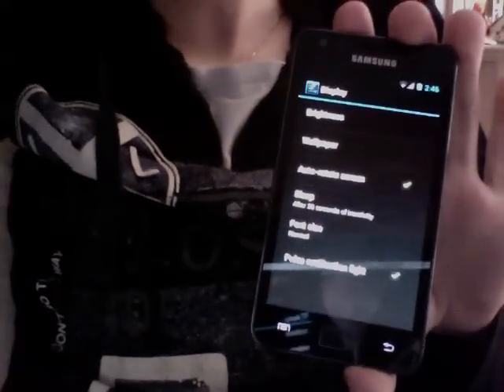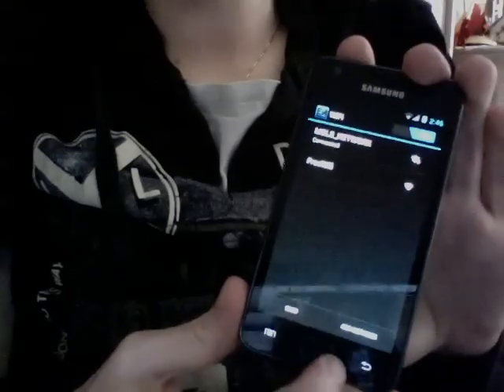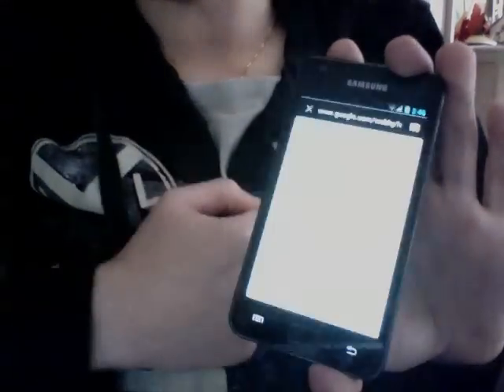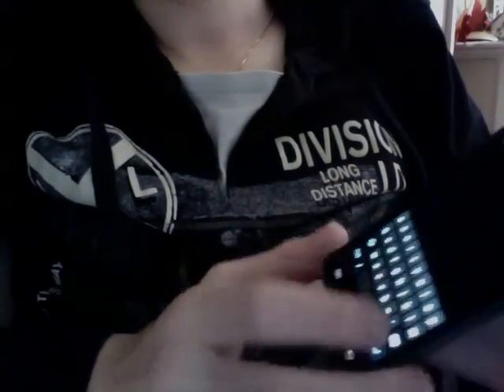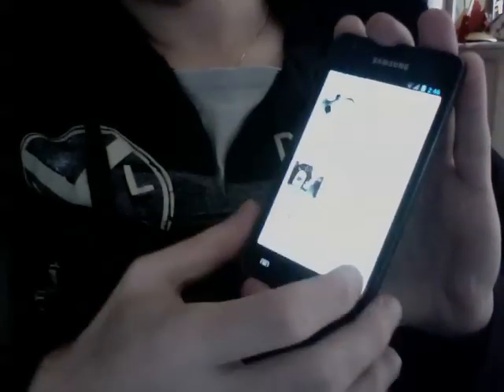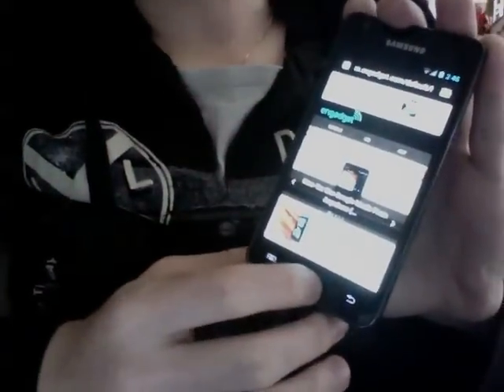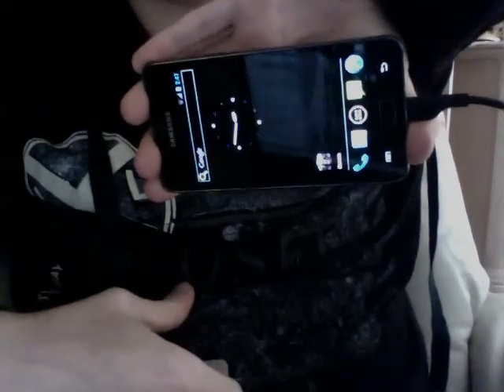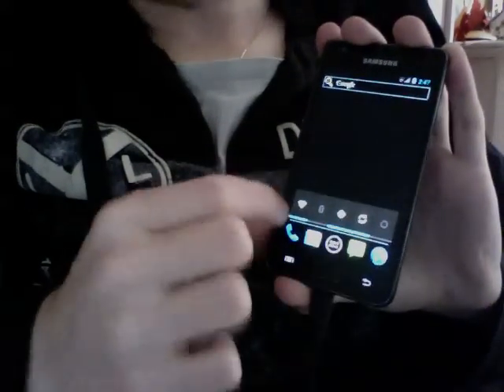Android Ice Cream Sandwich - Galaxy S II - Wifi Working ! - Update #5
Wifi now works !

Follow @aospsgs2